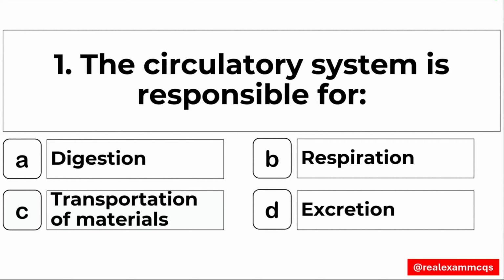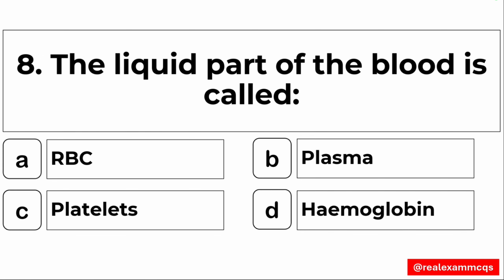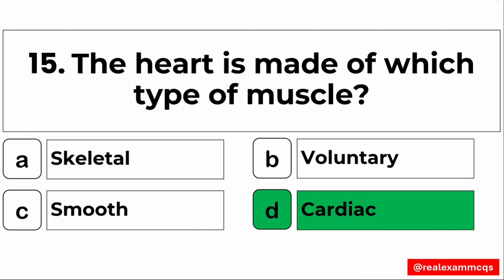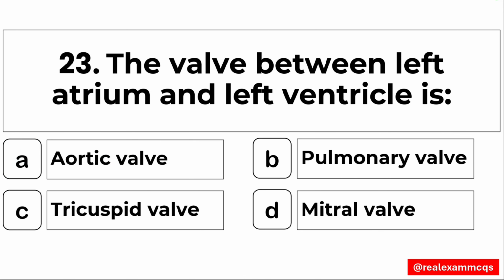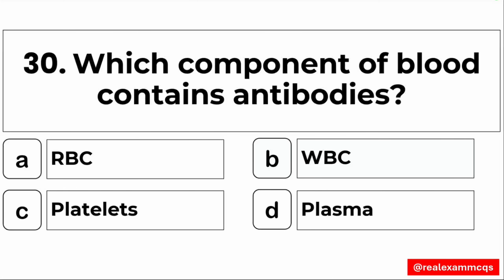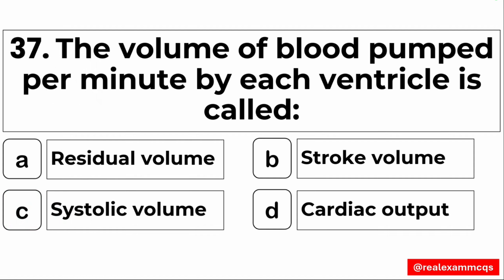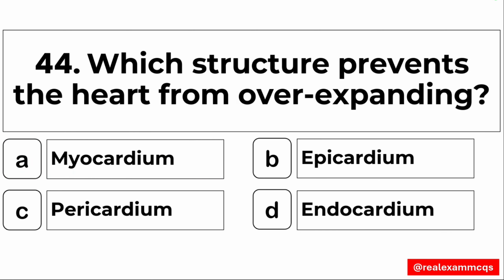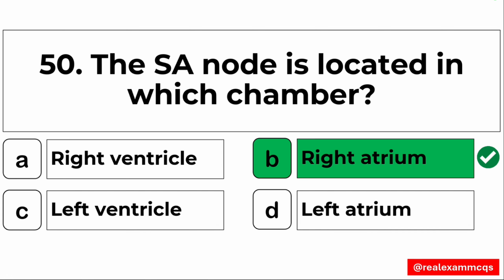Human Circulatory System MCQs | Nursing, SSC & Biology Exams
Test your knowledge with the most important Human Circulatory System MCQs for Nursing, SSC, and Biology exams.

This video covers high-probability multiple choice questions from:
• Human heart anatomy
• Blood circulation pathway
• Arteries, veins, and capillaries
• Oxygenated vs deoxygenated blood
• Blood components and their functions

These MCQs are specially selected for:
BSc Nursing | GNM | ANM | SSC CGL | CHSL | Railway | Biology & General Science exams

Answer each question, pause the video, and check your score at the end.
Perfect for quick revision and last-minute exam preparation.

👉 Watch till the end and comment your score.